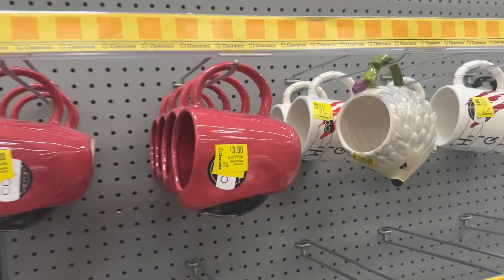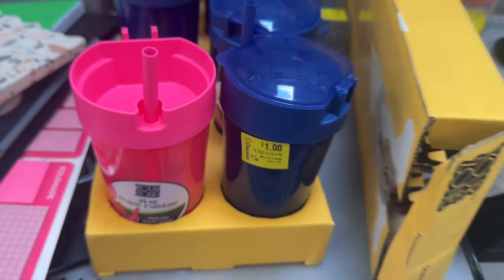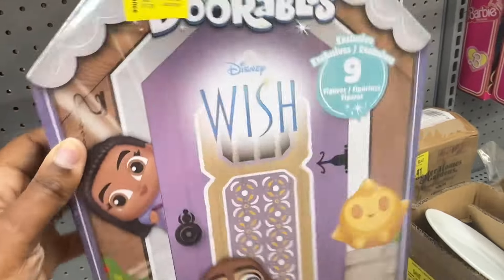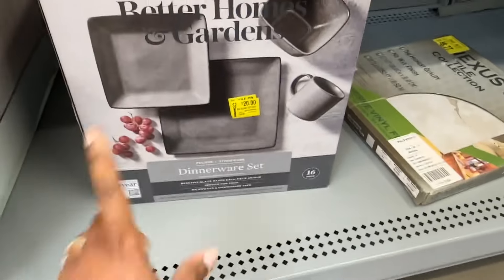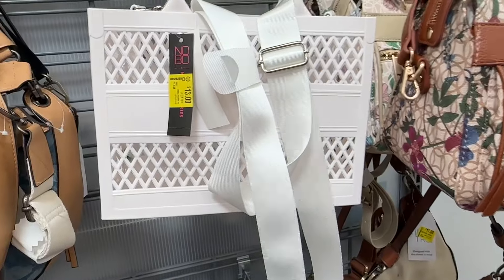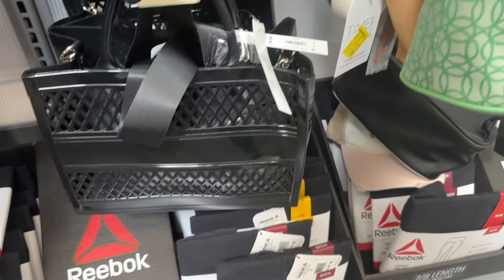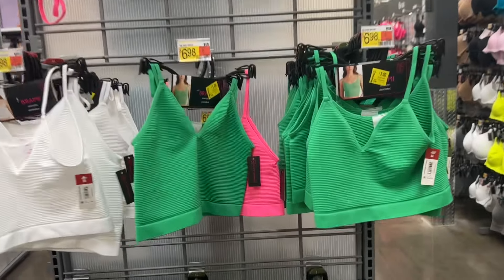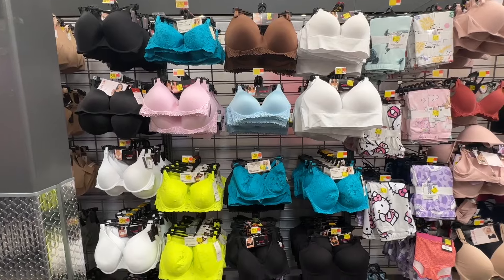✨LOOK FOR THESE WALMART CLEARANCE DEALS✨